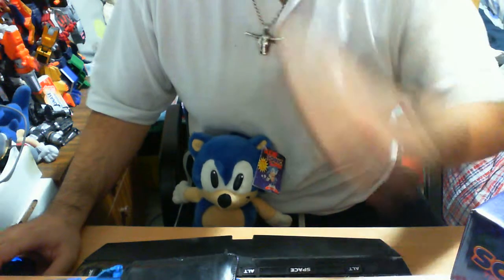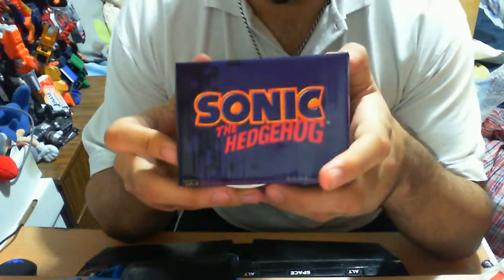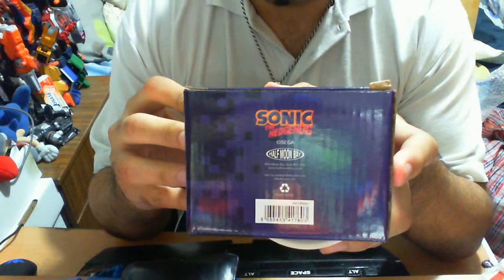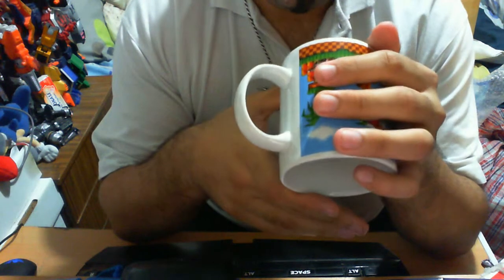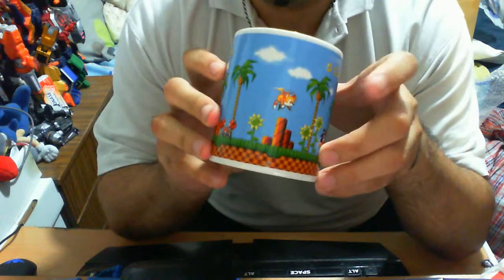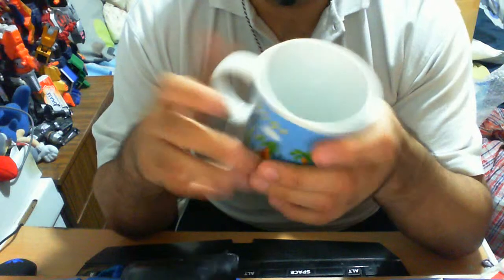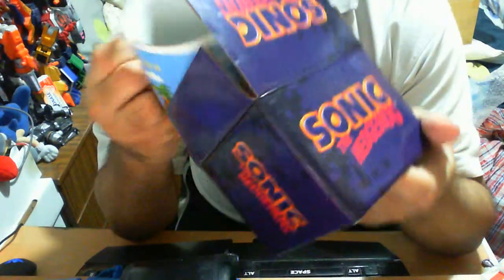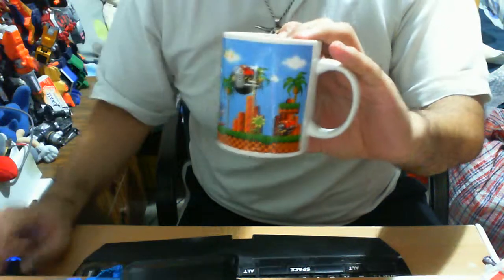sonic the hedgehog mug by half moon bay review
Lets have a nice warm cup of sonic